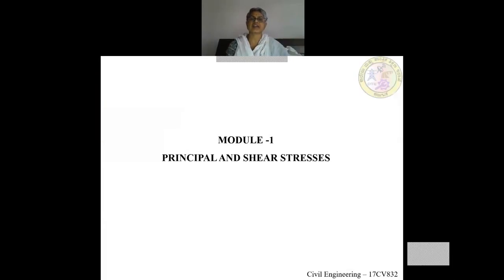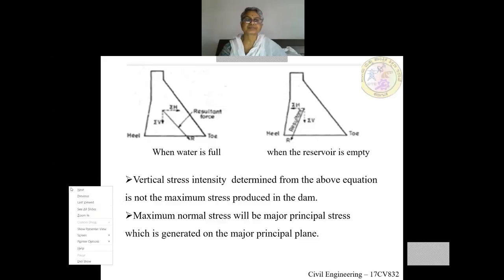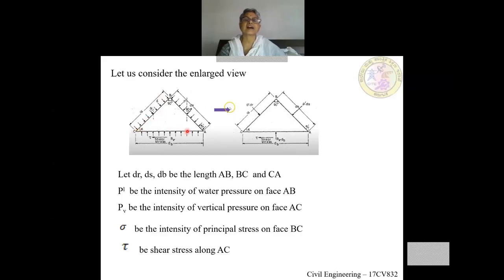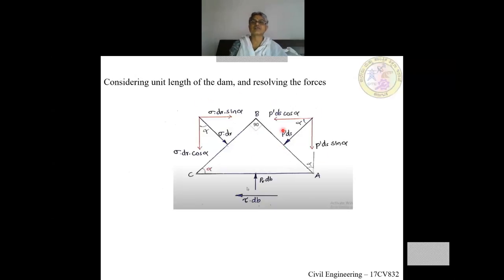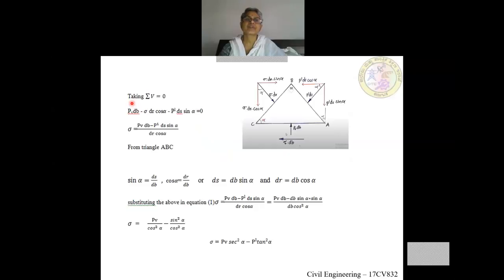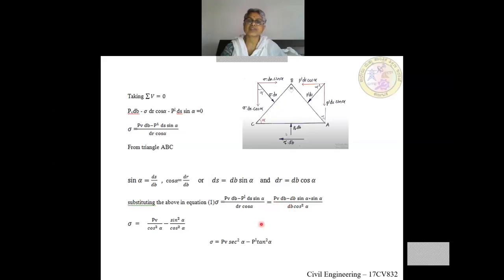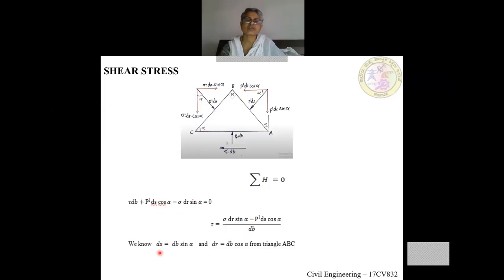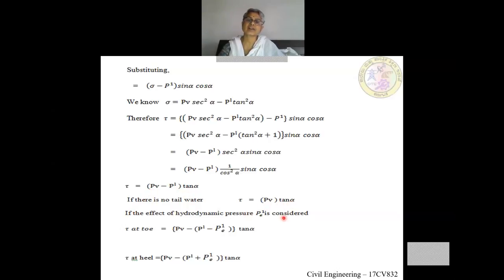CE 17CV832 M1 S3 VEDIO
Principal Stresses and Shear Stresses